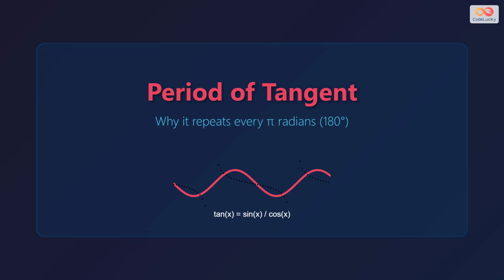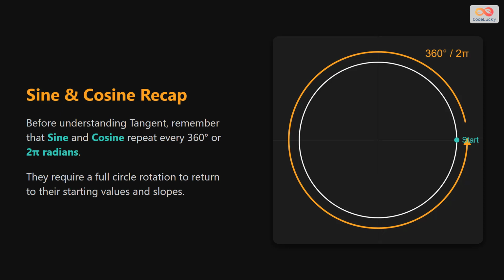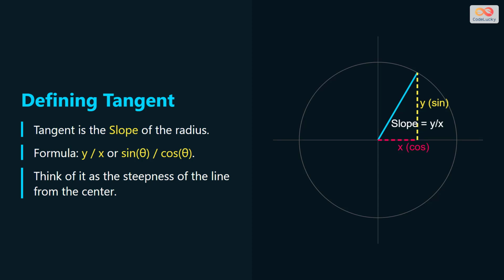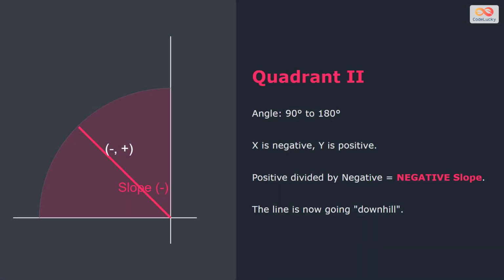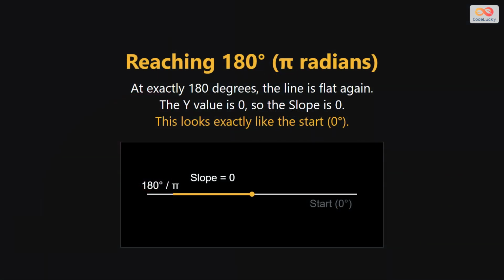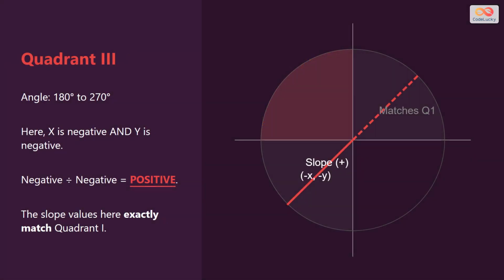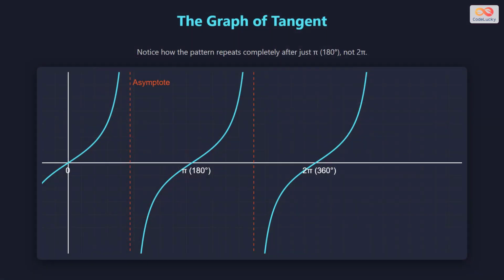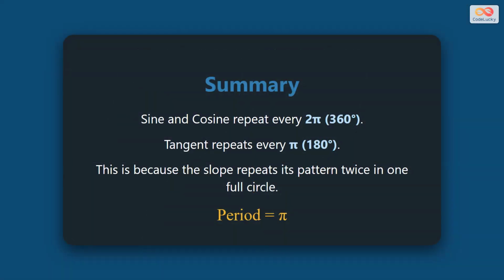Why is the Period of Tangent π? (Trigonometry Explained)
Have you ever wondered why Sine and Cosine repeat every 360° (2π) but Tangent repeats every 180° (π)? 🤔

In this visual trigonometry lesson, we break down the unit circle to understand the behavior of the Tangent function. By looking at the slope of the radius in different quadrants, the answer becomes obvious! 💡

We cover:
- A quick recap of Sine and Cosine periods 🔄
- Defining Tangent as Slope (Rise/Run) 📈
- Analyzing the signs in all 4 Quadrants ➕➖
- Why the pattern resets halfway through the circle ⭕

Perfect for trigonometry beginners or anyone looking for a visual intuition behind the math formulas. 🎓

Chapters:
00:00 - Period of Tangent: Why it is Pi
00:22 - Recap: Sine and Cosine
00:42 - Defining Tangent
01:03 - Quadrant One
01:21 - Quadrant Two
01:42 - The 180 Degree Reset
02:01 - Quadrant Three: The Repetition
02:21 - Quadrant Four
02:40 - The Tangent Graph
03:01 - Summary
03:18 - Outro